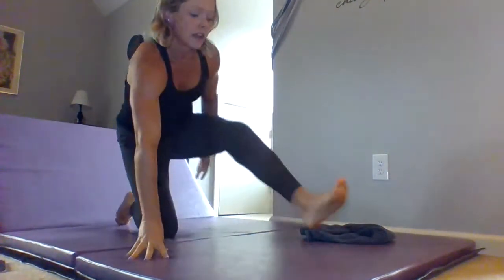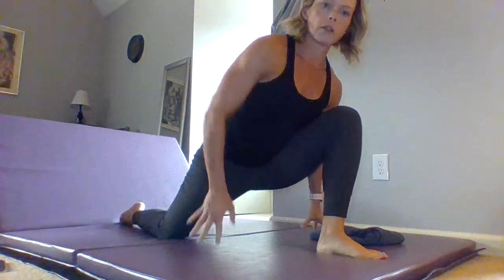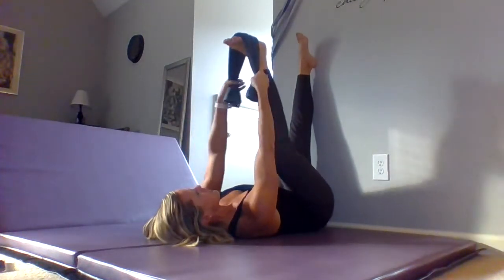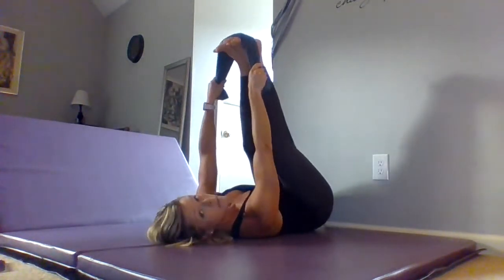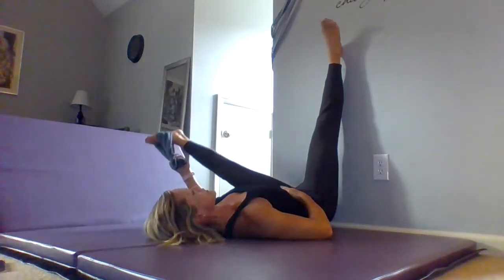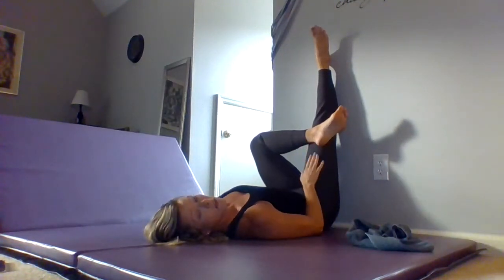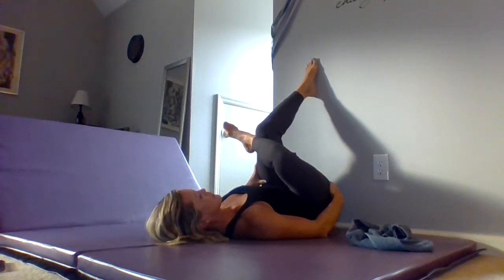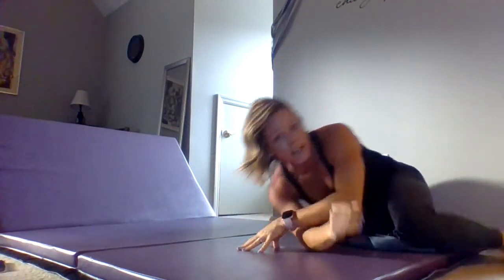Hamstring and hip Stretches w/ a wall and towel